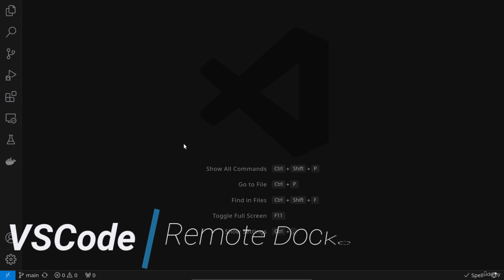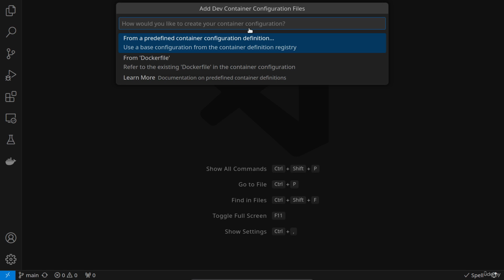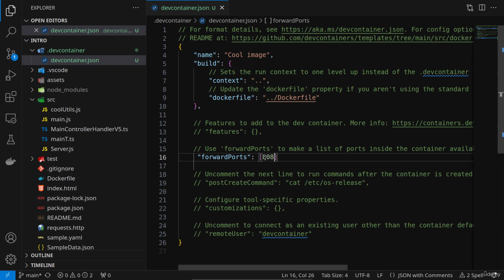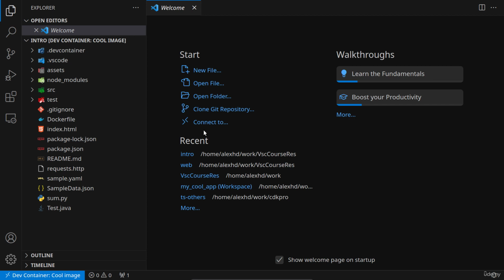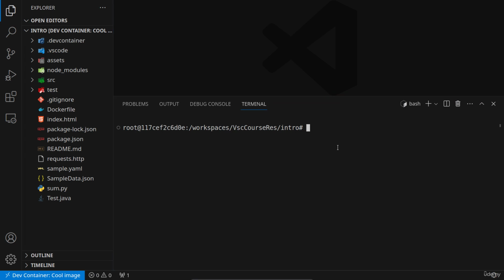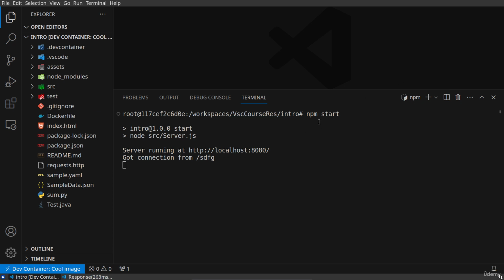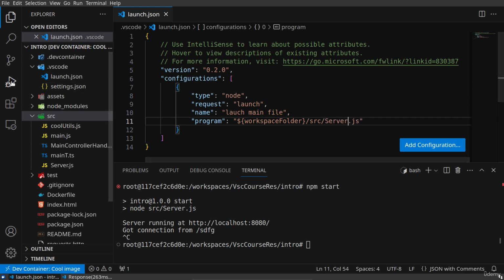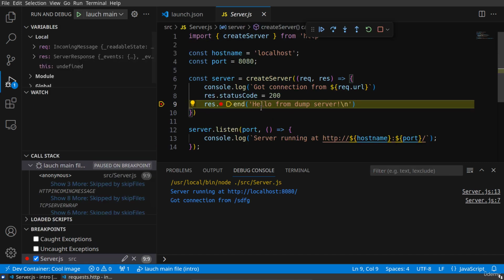Remote development inside Docker